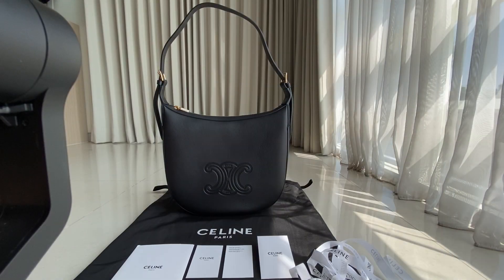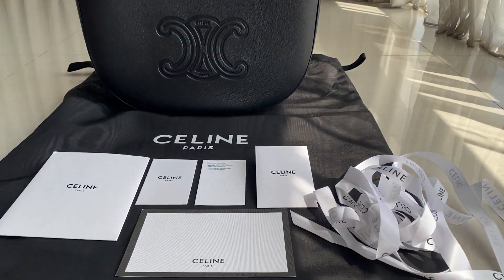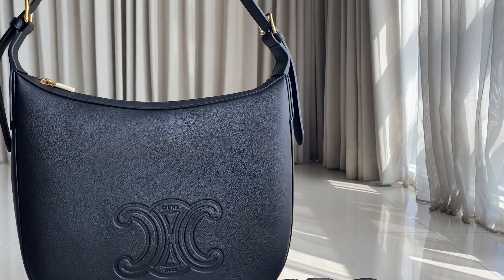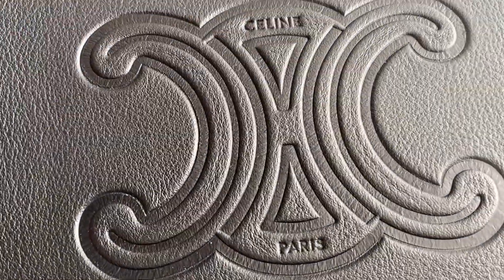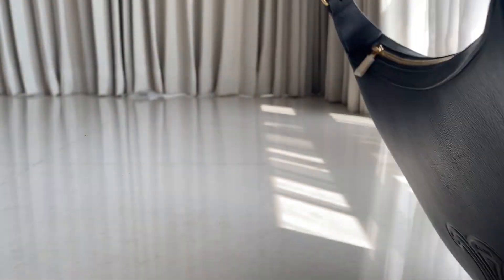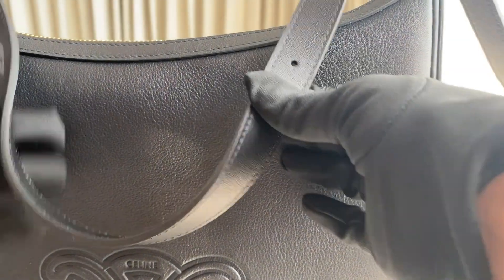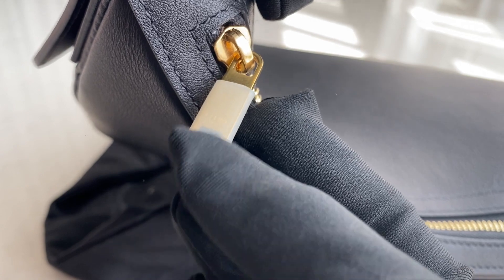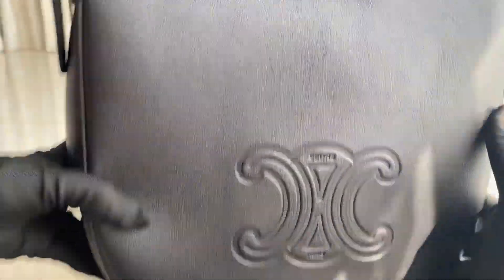CELINE HELIOSE TRIOMPHE BLACK - MW FASHION TALKY